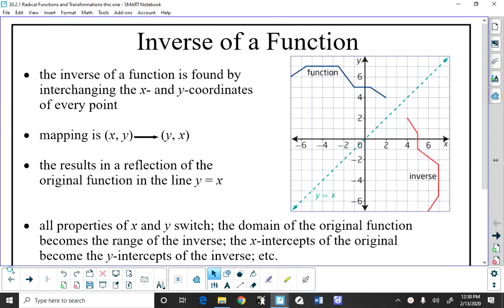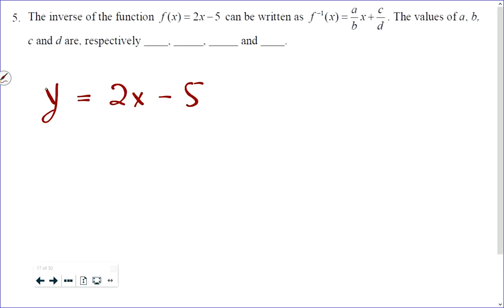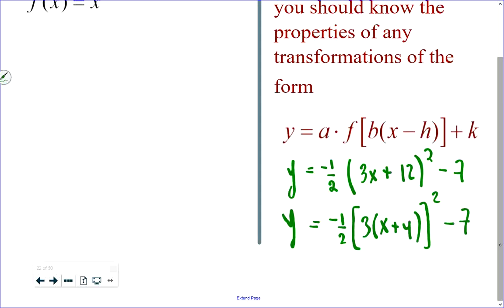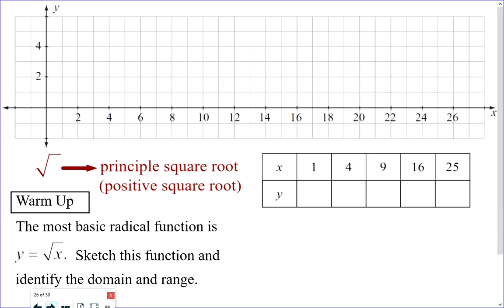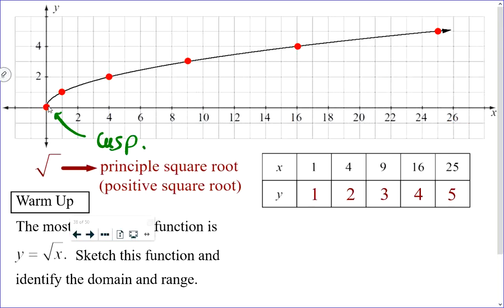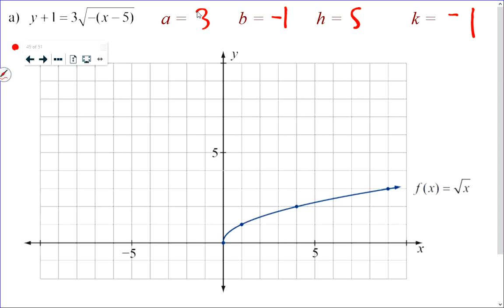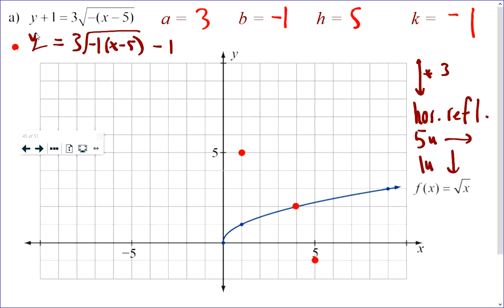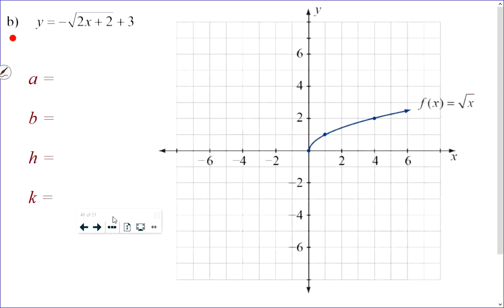Math 30 1 Lesson 2.1 (Radical Functions and Their Transformations)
Covers the properties of the function y = sqrt(x) its transformations. I stopped recording at the end of example a), because the only student requesting the recording arrived to class at that point.